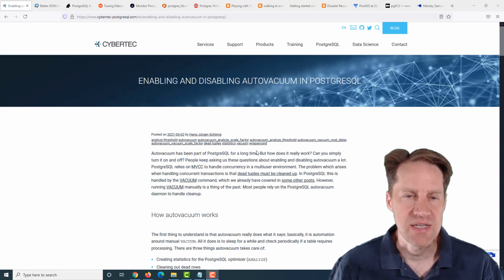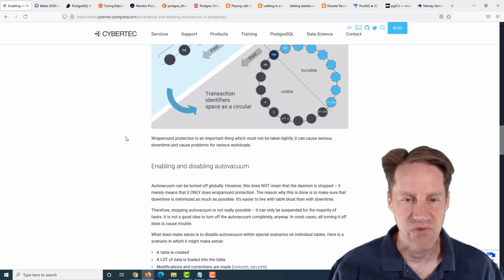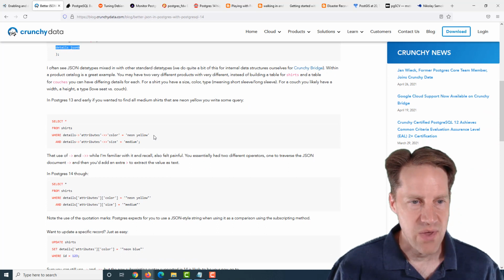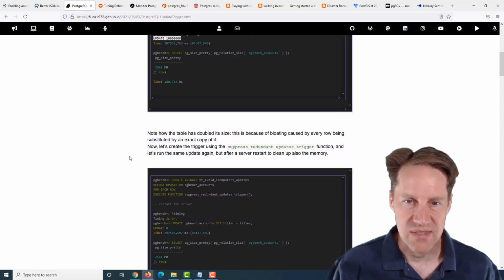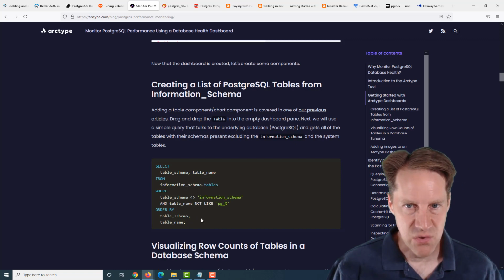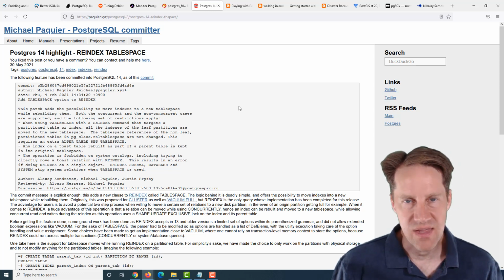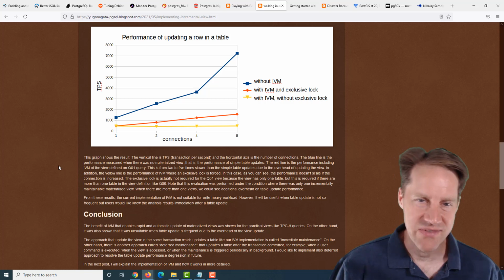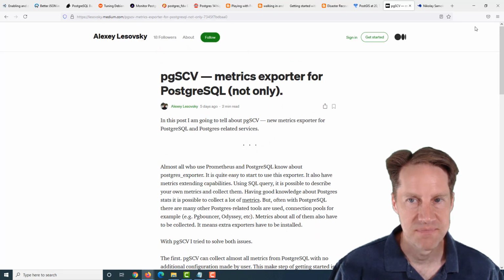Scaling Postgres Episode 168 Managing Autovacuum | Better JSON | Avoiding Updates | OS Tuning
In this episode of Scaling Postgres, we discuss managing autovacuum, better JSON in Postgres 14, how to avoid redundant updates and operating system tuning.

Timestamps:
00:00 - Intro
00:26 - Enabling and disabling autovacuum in PostgreSQL
04:08 - Better JSON in Postgres with PostgreSQL 14
05:47 - PostgreSQL Builtin Trigger Function to Speed Up Updates
07:37 - Tuning Debian / Ubuntu for PostgreSQL
08:29 - Monitor PostgreSQL Performance Using a Database Health Dashboard
09:34 - postgres_fdw Enhancement in PostgreSQL 14
10:45 - Postgres 14 highlight - REINDEX TABLESPACE
11:30 - Dropping support for version 2 protocol
12:13 - Implementing Incremental View Maintenance for PostgreSQL (Part 2)
13:38 - Getting started with pg_bulkload
14:04 - Disaster Recovery Strategies for PostgreSQL Deployment on Kubernetes
14:38 - PostGIS at 20, The Beginning
14:59 - pgSCV — metrics exporter for PostgreSQL (not only).
15:28 - Nikolay Samokhvalov
15:41 - Outro